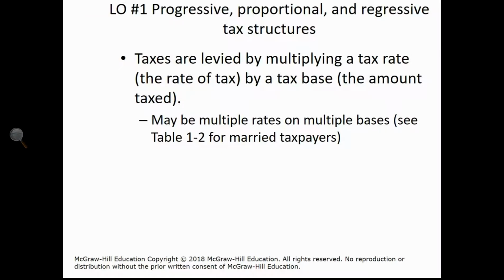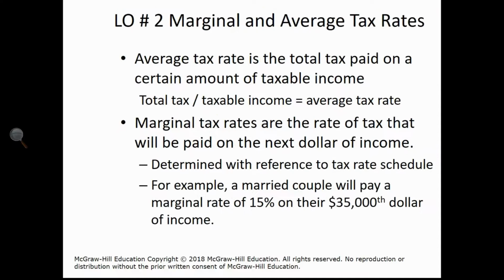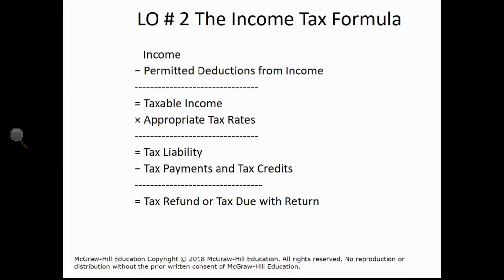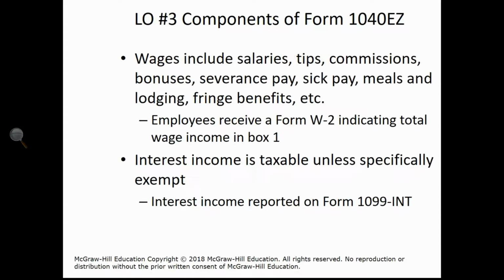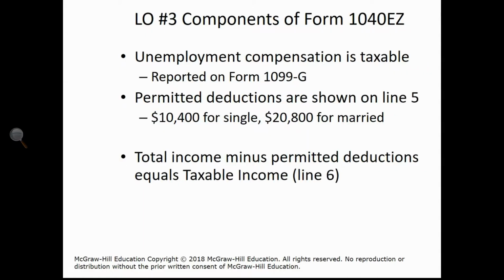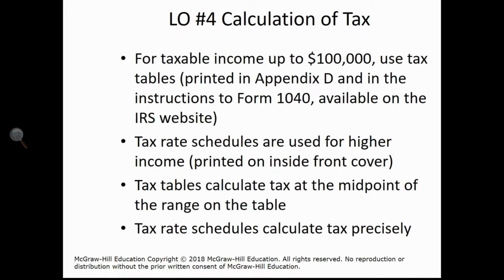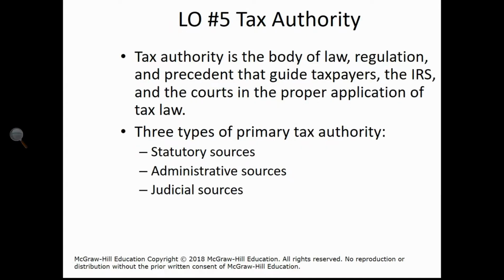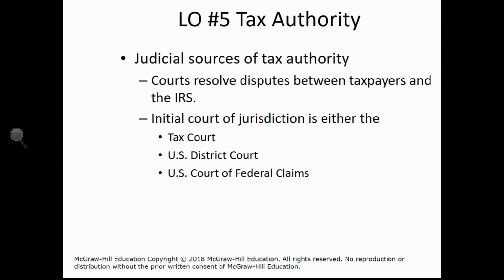BlackBoard Portfilio Course Video